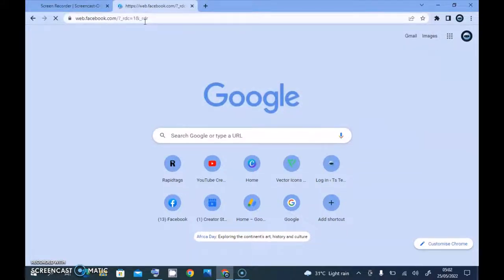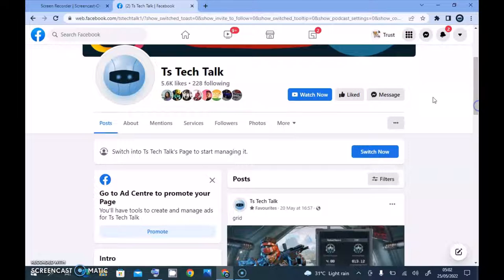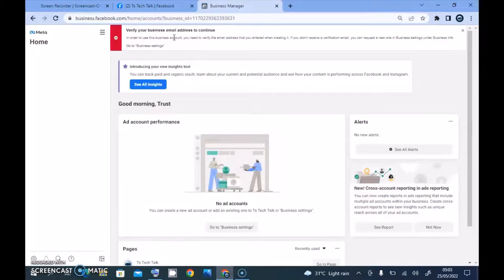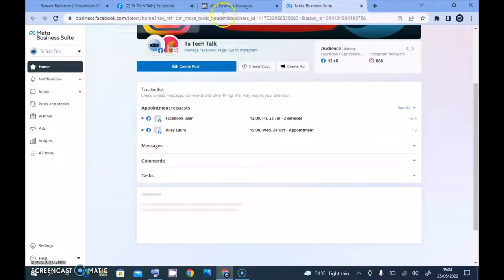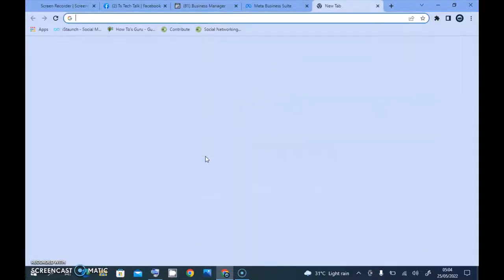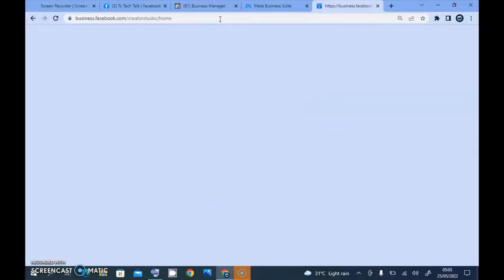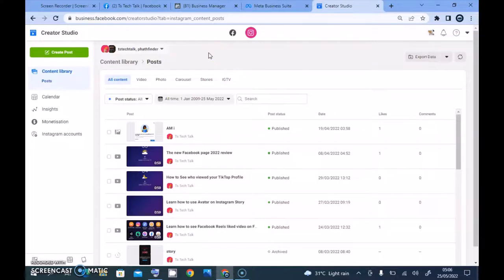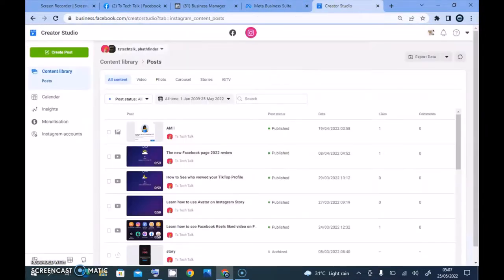Here are the tools to manage your Facebook Page on PC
Here are the tools to manage your Facebook Page on PC, even though i called this tool there are just web sites by Meta and can easily manage your Facebook page but there are quite different